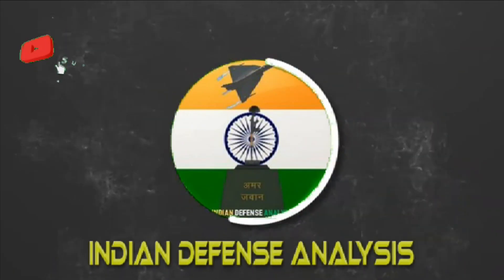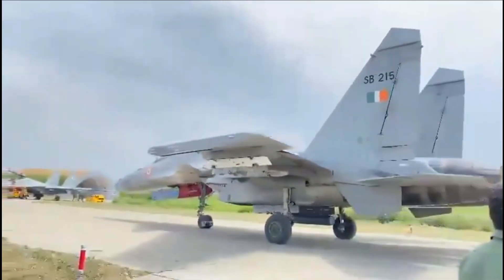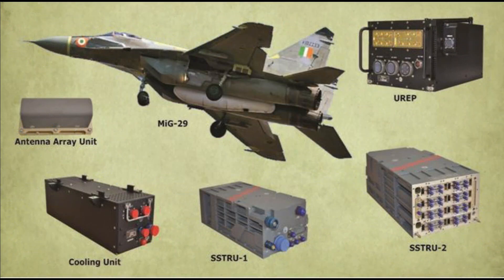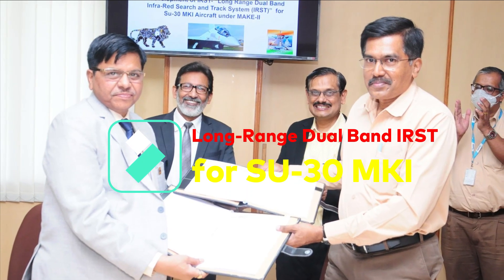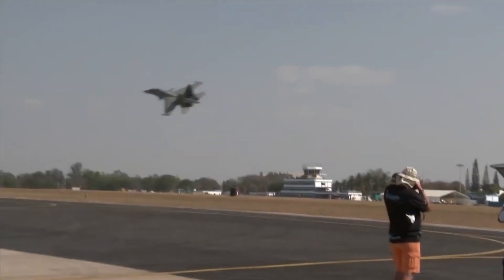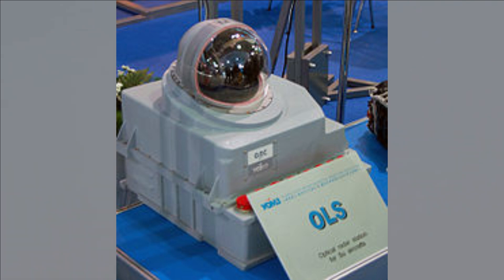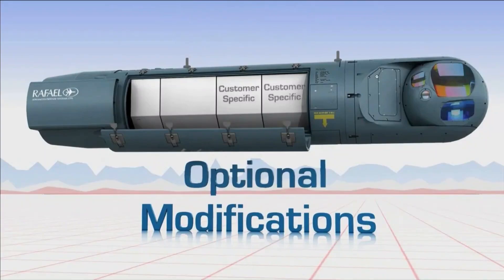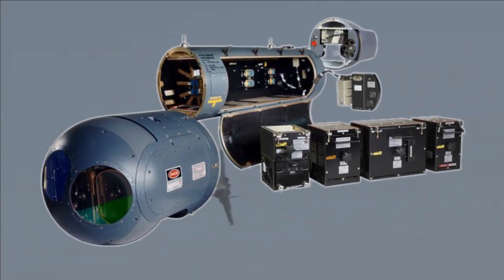Super Sukhoi Upgrade Alert ! 100 Advance Long-Range Dual Band IRST for SU-30 MKI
Super Sukhoi upgrade

With 260 fighter jet in its inventory, SU-30 MKI forms the back bone of Indian Air force. This is huge number of fighter which is enough to cause havoc, however in the era of electronic warfare these fighters need upgrades under Super Sukhoi program. From what it seems, India is following staggered approach to upgrade SU-30MKIs rather than big bang. Existing Su-30MKI fleet are equipped with DARE developed Tarang-Mk2 RWR. DARE now has developed all digital RWR named ‘Dhruti’ for the Su-30MKI fleet which is based on its experience on D-29 RWR developed for the Mig-29UPG fleet. Back in August 2021, it was reported that the Indian Air Force is going ahead with Rs 1000 crore project for the upgrade of RWR for the fleet of 125 SU-30 MKIs.

Long-Range Dual Band IRST for SU-30 MKI

Now, there are reports regarding the upgrade of a major component of SU-30 MKIs. In a big boost to Indian Air force capability, HAL and BEL has signed a contract for co-development and co-production of Long-Range Dual Band Indigenous Infra-Red Search and Track System (IRST) for Su-30 MKI. This will aid to strengthen the capabilities of the Su-30MKI in detecting ultra-stealthy aircraft like the F-22 and Chengdu J-20. At present the SU-30 MKI is integrated with Russian IRST Sensor.

IRST requirement

Earlier in 2018, The Defense Acquisition Council (DAC) had accorded approval for undertaking design and development of the Long-Range Dual Band Infrared Imaging Search and Track System (IRST) for SU-30 MKI aircraft under the ‘Make II’ sub-category and subsequently, for procurement of at least 100 IRSTs under ‘Buy (Indian-IDDM)’ category.

HAL & BEL IRST

The IRST system is a crucial part of the advanced fifth-generation aircraft as it plays a critical role in detecting heat sinking missiles and locate and destroy enemy targets in radar denied environment.

HAL and BEL proposed IRST system will be a high-end strategic technology product in the field of defence avionics and technically competitive to existing IRST system in the global market with features of Television Day Camera, Infrared & LASER Sensors in single window for air to air and air to ground target tracking and localization.

The system will perform passive search, detection and tracking of airborne targets at all aspects and against ground clutter, clouds, and reflective water surfaces, by day and night and in the presence of IR countermeasures. The laser rangefinder provides accurate range measurement for the employment of short-range Air-to-Air Missiles (AAMs) and against ground targets.

 Overall, the system will be far more superior than existing Russian IRST on board SU-30 MKI.

 How IRST works?

IRST looks for temperature differences using liquid hydrogen or nitrogen to cool the sensor to extremely low temperatures which provides a contrast to the outside. Then it relies on the fact that the air is very cold (at altitude) and any fighter airframe moving through the air at several hundred knots, or particularly supersonic, heats up a lot so temperature difference is huge. IRST is hugely affected by weather.

IRST systems are heat-seeking sensors, just like forward looking infrared (FLIR) pods, but they go a few steps further by enabling users to search and track individual airborne targets. Since IRST sensors are simply ‘receiving’ an emitting heat signal, they are “passive” sensors. In other words, they do not emit signals of their own (unlike radars, which transmit radio waves). This enables the tracking fighter to avoid alerting the target’s RWR [radar warning receiver], which is designed to react to active radar signals. In a within visual range dogfight, an IRST system can enable the user to possess an enhanced level of situational awareness of the combat zone without having to switch-on the radar, thus avoiding the risk of being an “exposed” target.